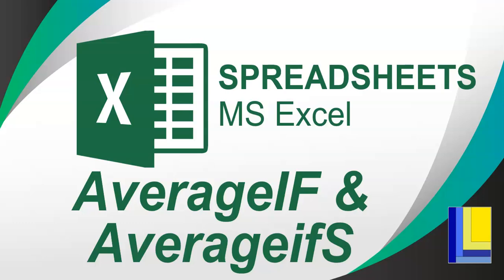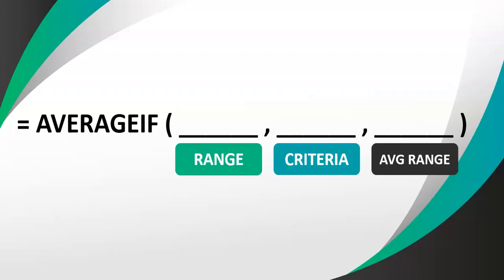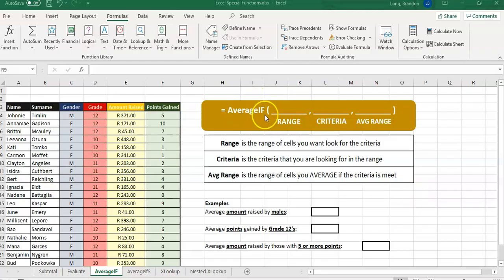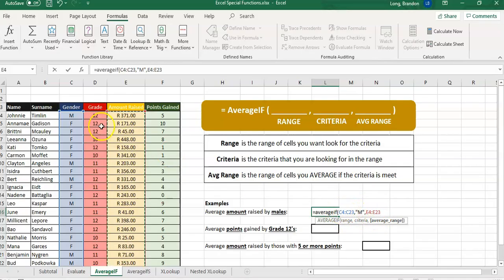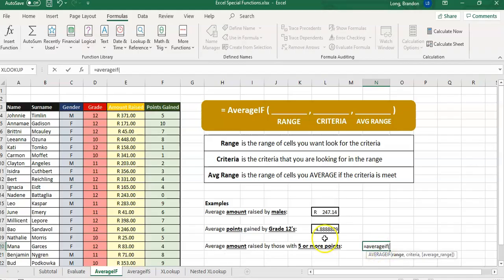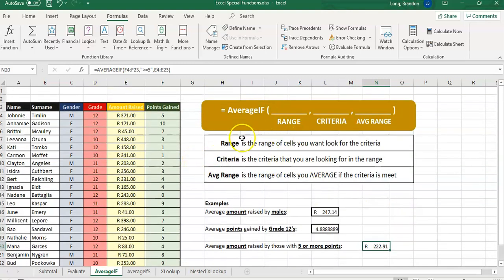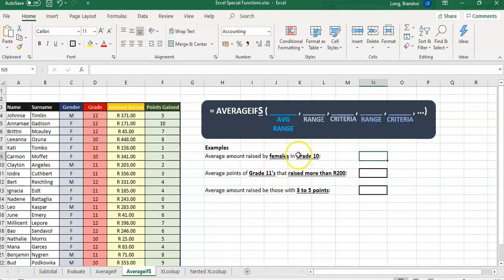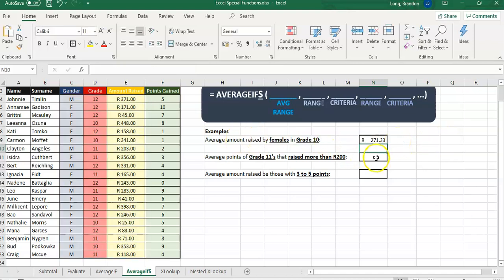MS Excel | AverageIF and AverageifS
This video covers the AverageIF and AverageifS functions that are used in the spreadsheet software Microsoft Excel. These are used when you want to find the average of a range of cells based on one or multiple criteria.